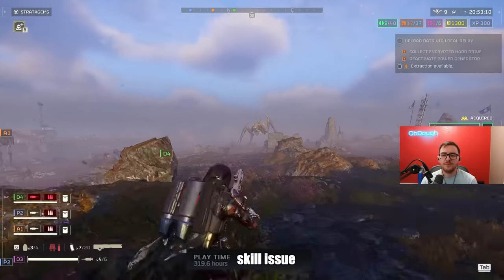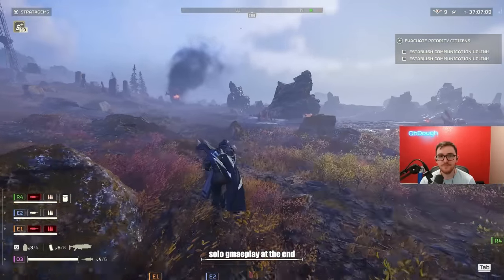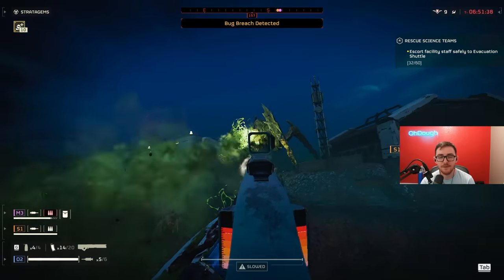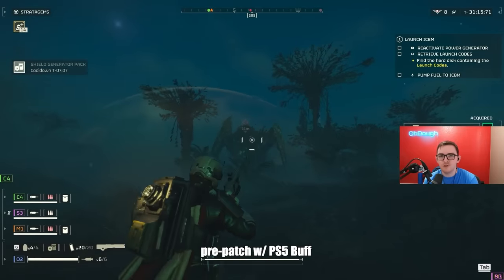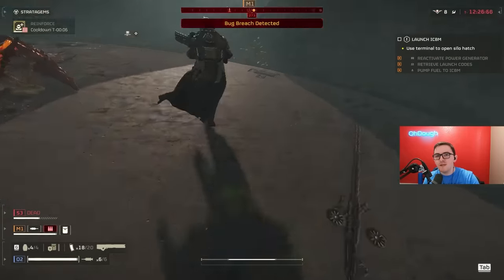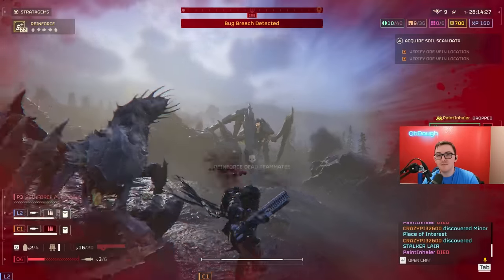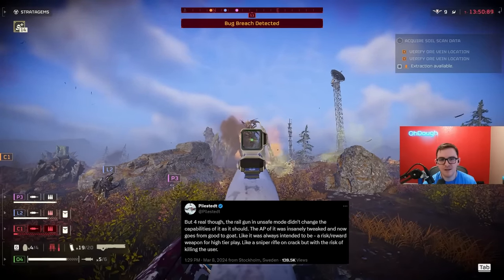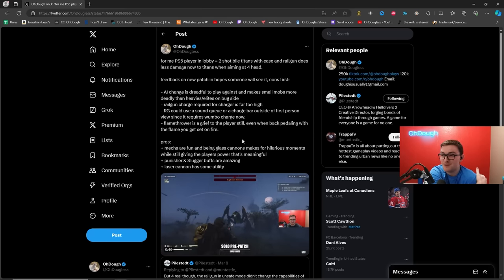PS5 is Destroying Balance in Helldivers 2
Creator Code: ohdough
(ad)